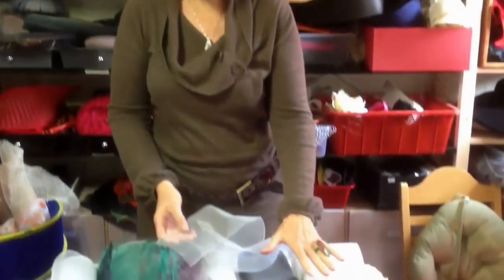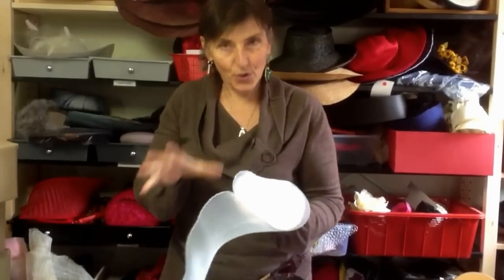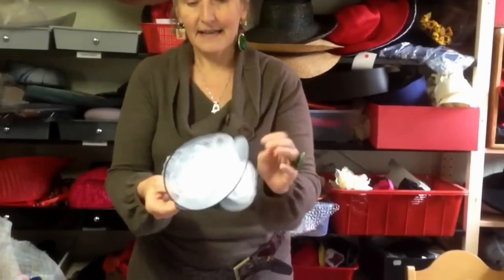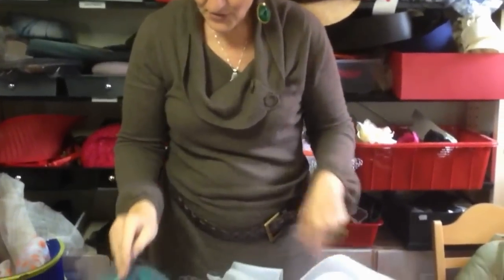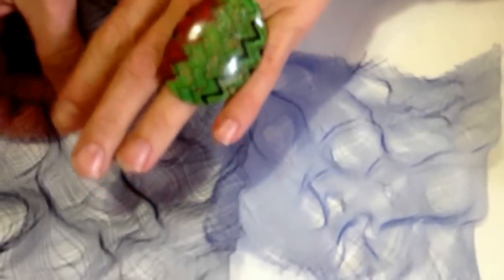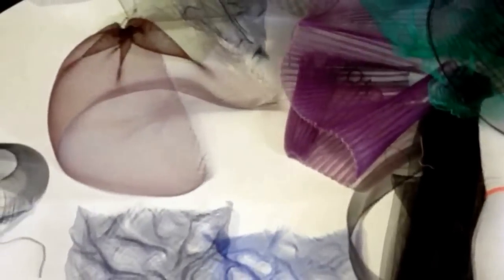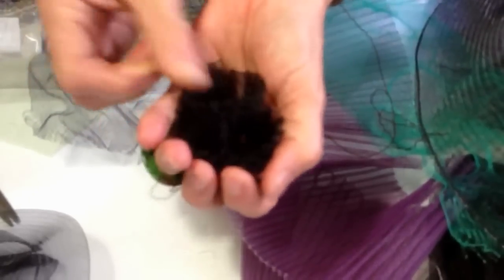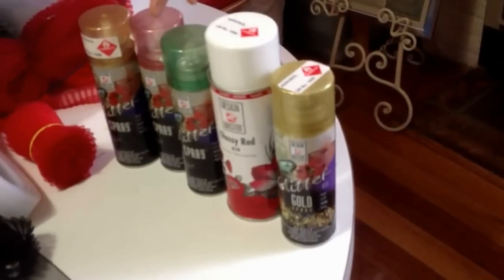Torb & Reiner Crinoline Tutorial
As per your request we have put up another new tutorial.
This tutorial shows Waltraud explain the many uses and types of Crinoline.

Have a Hatty day!